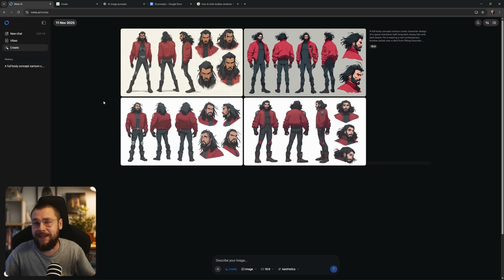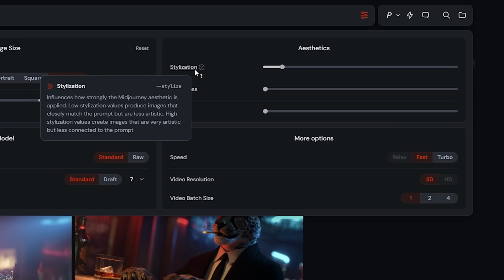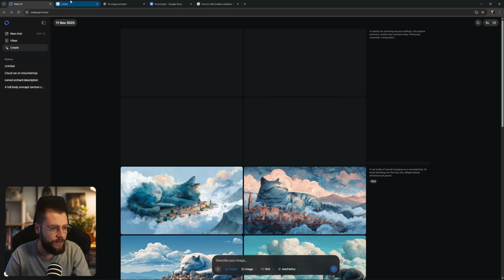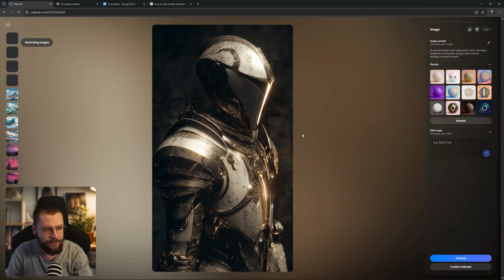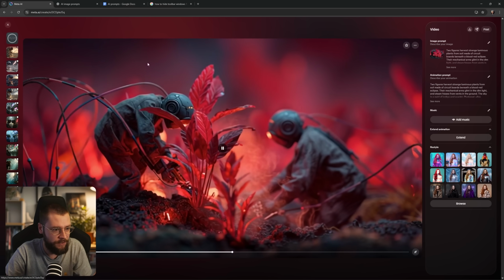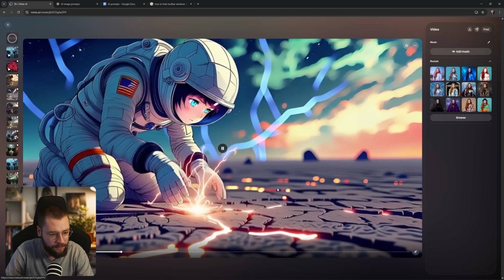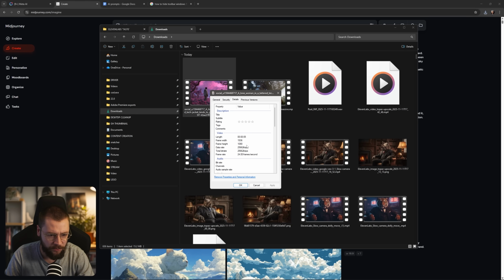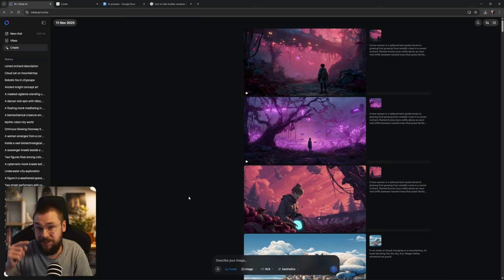How to use Midjourney FOR FREE (no, it’s really true)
The rumours are true, Meta AI has integrated Midjourney into their platform, and right now you can use it for COMPLETELY FREE. In this video I'll show you how to use Midjourney for free, and we also carry out a comparison to see whether the tools work in the exact same way (spoiler, there are some differences!)

Midjourney has long since been considered one of most powerful AI image and video tools out there, so the chance to use it FOR FREE is insane! But, is it too good to be true? In this video we find out...

Timestamps
00:00  Intro
01:48 AI image Generation
06:13 AI Video Generation
08:50 What's the catch?